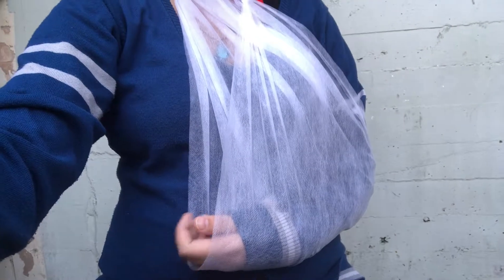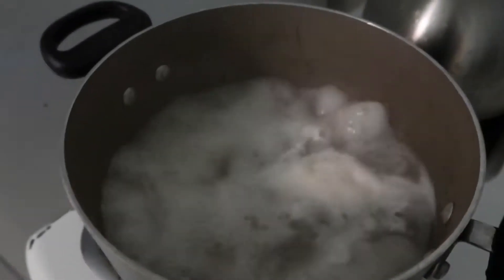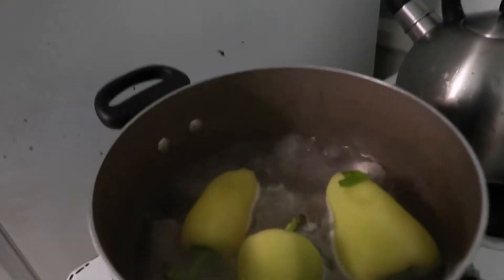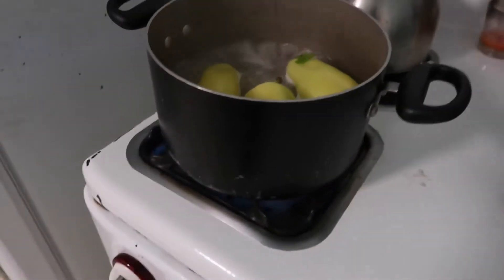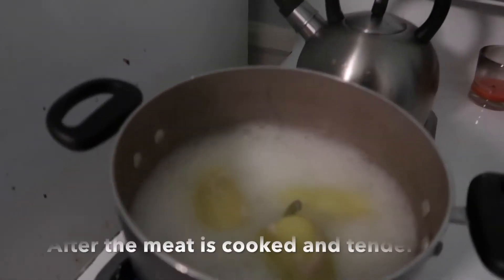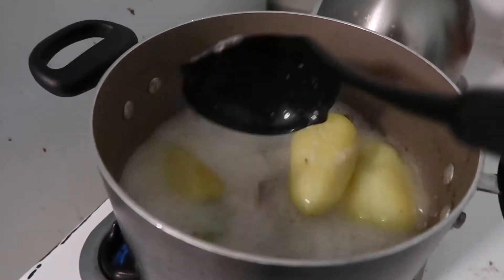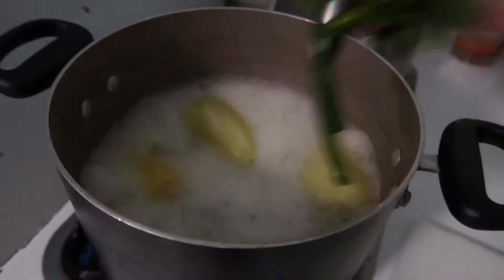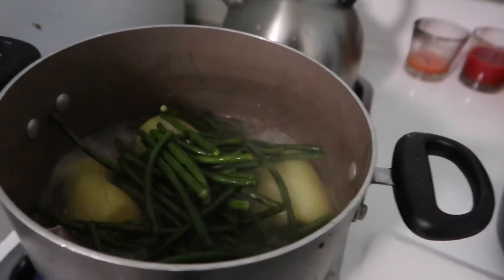Hurt My Arm & Homemade Filipino Food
If you want to support to my channel - all of which will be used for camera, equipment, and travels. Thank you!

Disney IG: @disneyland_whitney
Personal IG: @caffeineshots
Juvia Scarlet FB page: @JuviaScarletYT